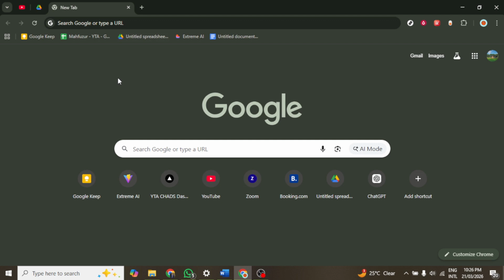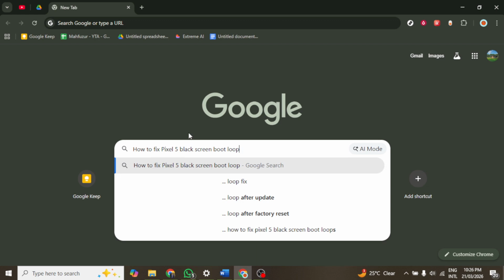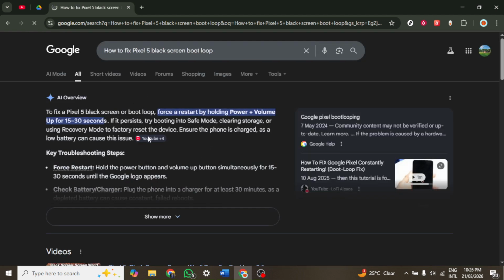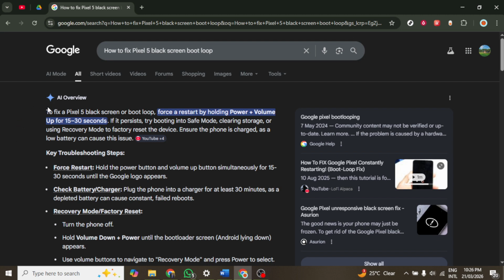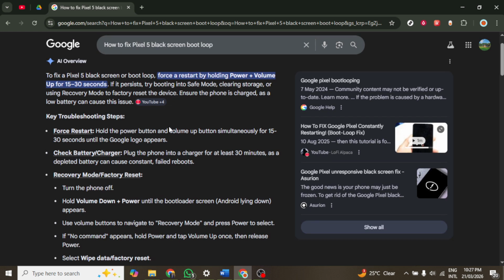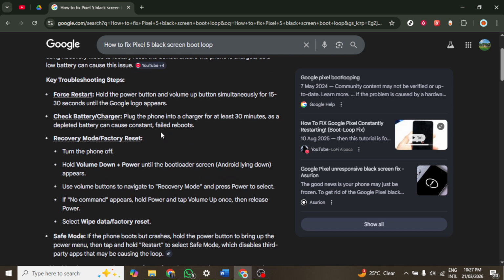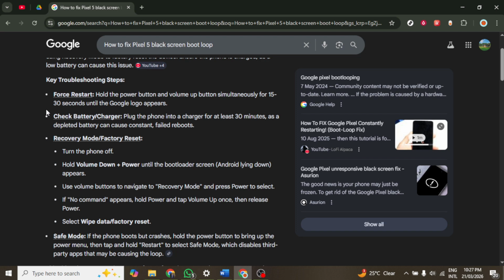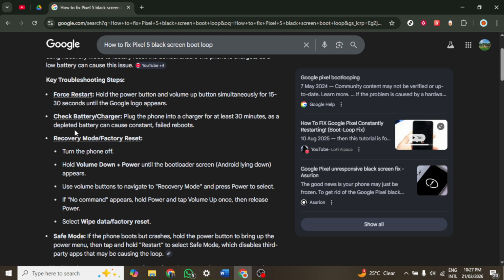How to fix Pixel 5 black screen boot loop[LATEST GUIDE]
In today's Video we cover, How to fix Pixel 5 black screen boot loop